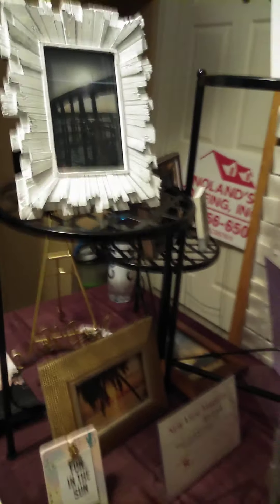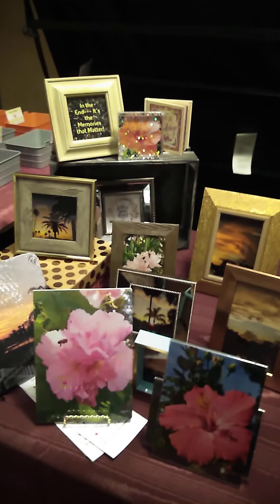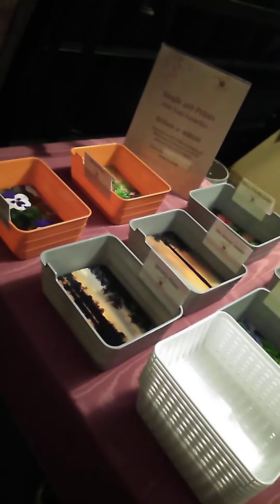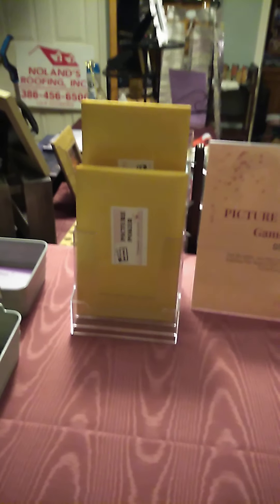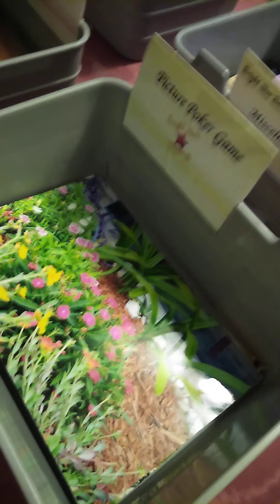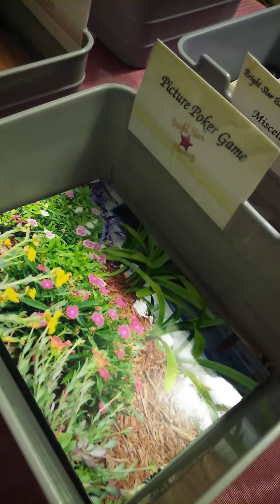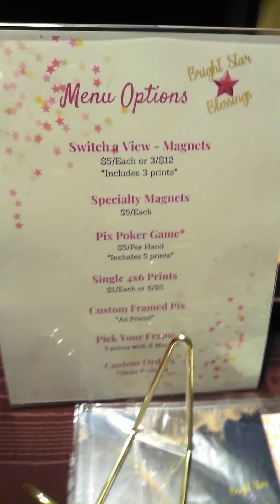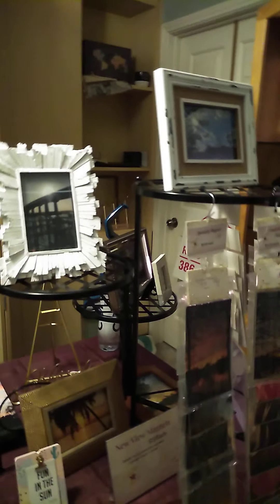April 24, 2021